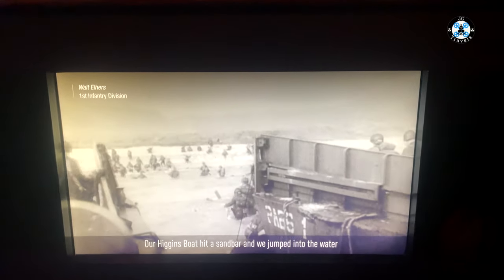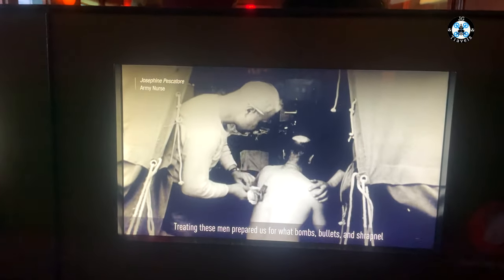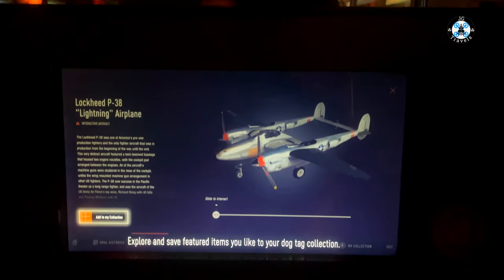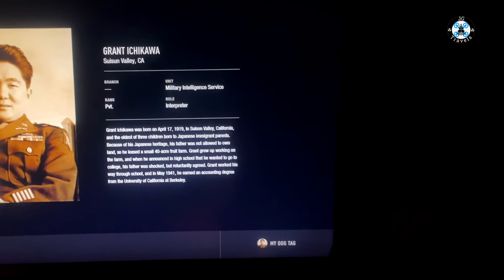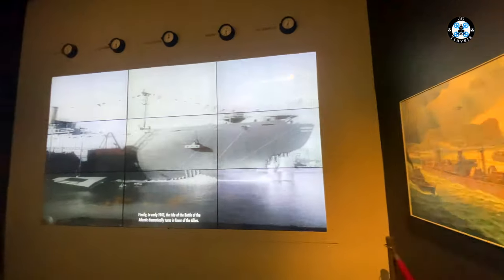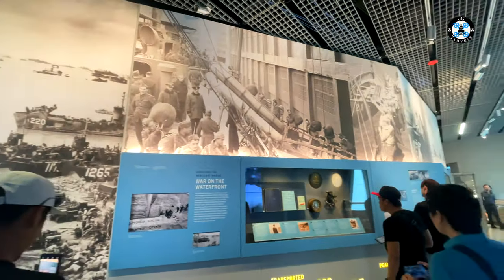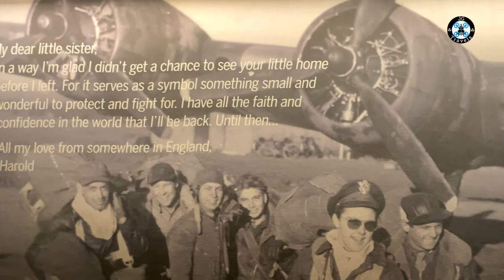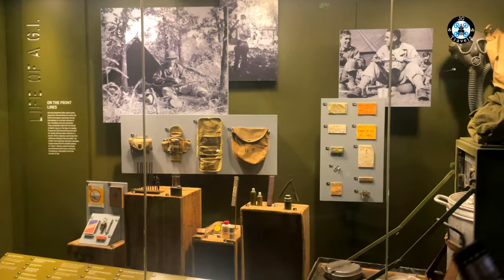INSIDE The National World War II Museum | NEW ORLEANS, USA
The National WWII Museum, formerly known as The National D-Day Museum, is a military history museum located in the Central Business District of New Orleans, Louisiana, U.S., on Andrew Higgins Drive between Camp Street and Magazine Street. The museum is located approximately 7 minutes from Decatur Street in the French Quarter. The museum focuses on the contribution made by the United States to Allied victory in World War II. Founded in 2000, it was later designated by the U.S. Congress as America's official National WWII Museum in 2004 The museum is a Smithsonian Institution affiliated museum,as part of the Smithsonian Institution's outreach program.The mission statement of the museum emphasizes the American experience in World War II

The museum is located in part in the former Weckerling Brewery, designed by local architect William Fitzner, which was renovated and opened as the D-Day Museum on June 6, 2000, the 56th anniversary of D-Day, focusing on the amphibious invasion of Normandy. As the Higgins boats, vital to amphibious operations, were designed, built, and tested in New Orleans by Higgins Industries, the city was the natural home for such a project. Furthermore, New Orleans was the home of historian and author Stephen Ambrose, who spearheaded the effort to build the museum. Ambrose also wrote a book entitled D-Day in 1994, which describes the planning and execution of Operation Neptune, which was launched on June 6, 1944. The early emphasis of the museum on D-Day, the location of Higgins Industries, and Ambrose's connections to New Orleans were all factors in the museum being established in New Orleans.
Within the large atrium of the Louisiana Memorial Pavilion several aircraft are on display, including a Supermarine Spitfire and a Douglas C-47 Skytrain suspended from the ceiling. A LCVP, or "Higgins boat," is also usually on display in this pavilion. The exhibits in this pavilion focus on the amphibious landings in the European theater of the war and on the contributions of the home front. The Louisiana Memorial Pavilion is also home to rotating temporary exhibits, as well as the immersive and interactive train car (part of the larger "Dog Tag Experience" interactive), which opened in 2013.

In January 2013, the museum opened the US Freedom Pavilion: The Boeing Center, which is the now largest building on the campus.The collection in the US Freedom Pavilion includes a B-17E Flying Fortress bomber, a B-25J Mitchell bomber, an SBD-3 Dauntless, a TBF Avenger, a P-51D Mustang, Corsair F4U-4 and an interactive submarine experience based on the final mission of the USS Tang.[8] The B-17E is the airplane dubbed My Gal Sal, famous for having been lost over Greenland and recovered 53 years later.
Currently, the National World War II Museum has several exhibits paying tribute to the different geographical locations of the war. Beginning with The Arsenal of Democracy exhibit, the museum encourages visitors to interact with the exhibits by placing the interactive dog tag given at the entrance of the exhibits on the provided screens. Each dog tag represents a person who fought in the war or contributed in some way. Each individual followed their own path, with information about that individual only available in the geographical area that corresponds to the person's history.
Tickets to the museum are available to purchase online. The prices range from $0 for children (under 5), World War II Veteran, and companion to a World War II Veteran to $20 for seniors, college students (with ID), active military, and active military spouse. The costlier admission is $27.50 for a senior (65+) to general admission of $30.00. [16] There are also various extra activities like guided tours or special exhibits that have different admission prices. Tickets can also be purchased onsite.

Visitors to the museum are encouraged to allocate roughly 2½ to 3 hours to tour the museum. Upon arriving, visitors are encouraged to wait in line to board a train. The train is a simulation exhibit that mimics the experience of soldiers going off to war. In the train, the interactive dog tag is used to determine which individual a visitor will be following. The information is provided by screens on the back of the bench seats. Once the short train journey has ended, visitors are encouraged to explore the museum in whichever way they may choose. An award-winning 4-D film, Beyond All Boundaries, is shown in the Solomon Victory Theater and gives the visitor an overview of the war on every front. Other multimedia displays are integrated into most of the museum's exhibits, notably the dozens of video oral histories conducted with veterans of the war by museum staff. The museum currently houses two restaurants, the American Sector Restaurant & Bar and the Soda Shop.